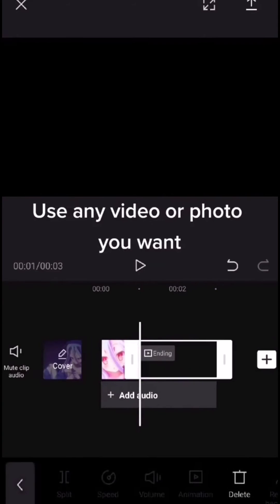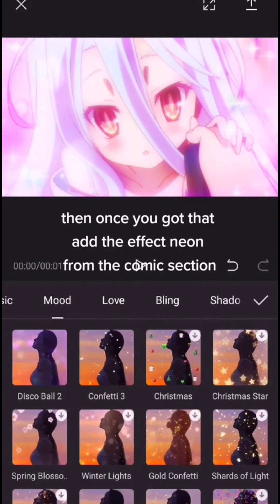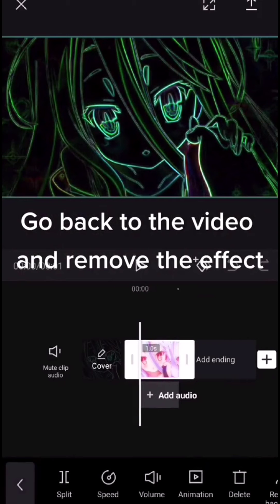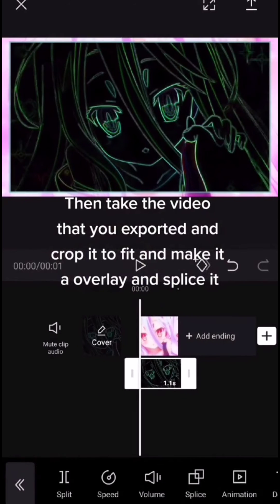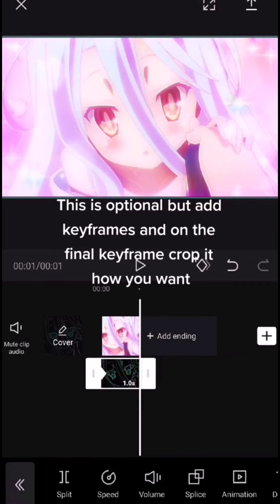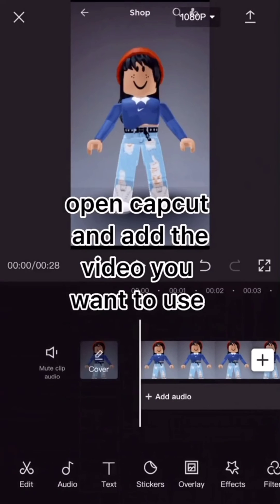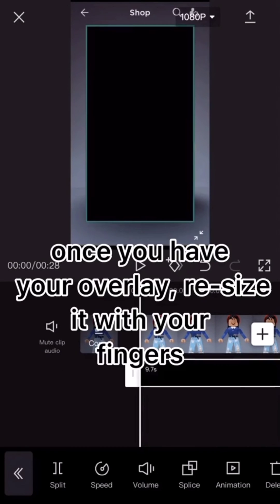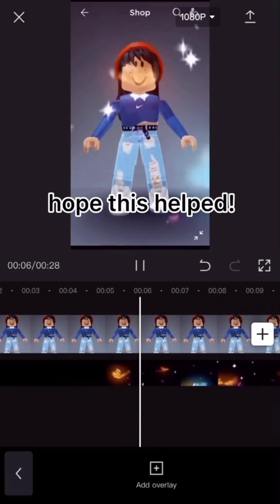tutorial edit capcut jedag jedug terbaru Dan mudah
How To make a Neon Effect and Mask Perfectly || Capcut Hacks

Thanks You for Supporting Me...

tutorial of neon and Mask present
How to use a Overlay In capcut